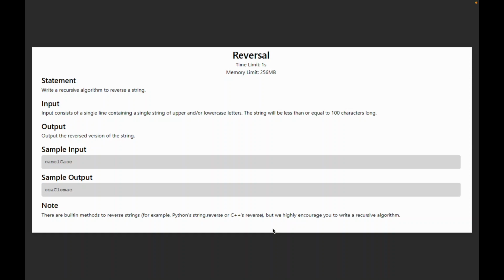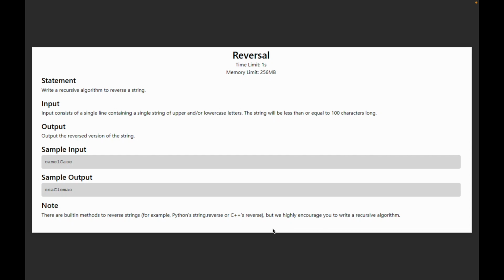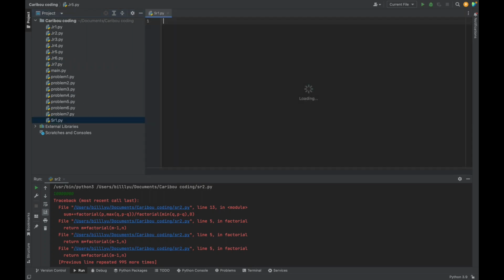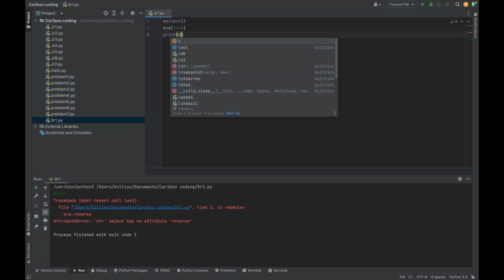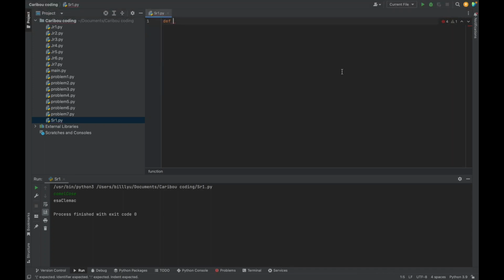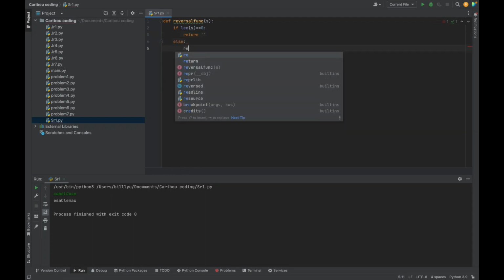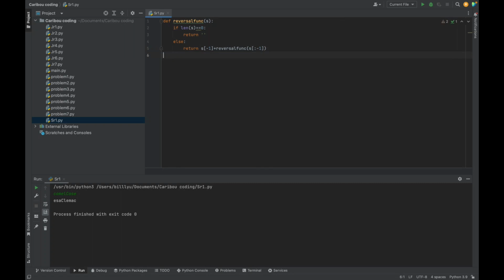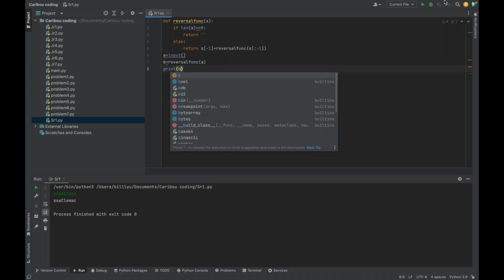2024 Senior Practice Contest: S1 | Caribou Coding Contest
This video presents two methods for reversing a string. The first method is to slice the list in reverse order(a[::-1]), and the second method is to define a recursive function to reverse the string.